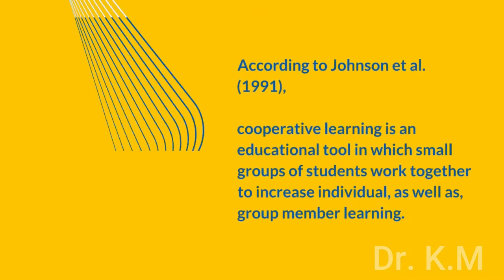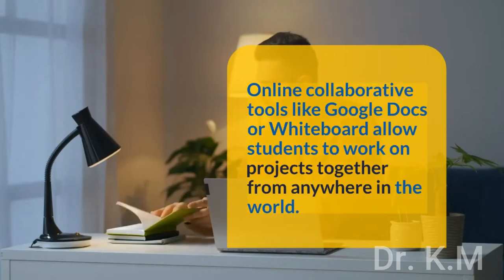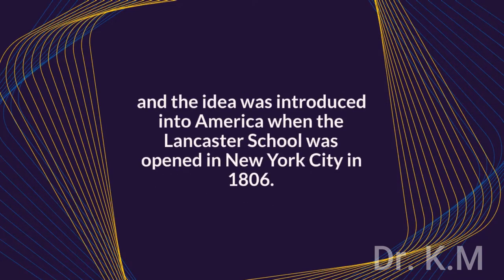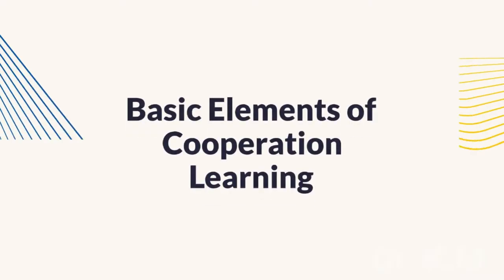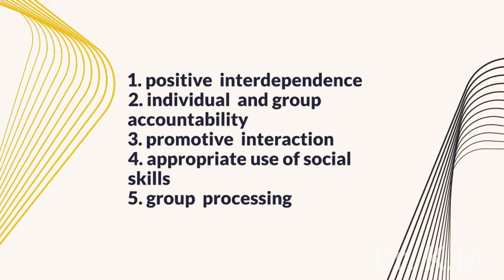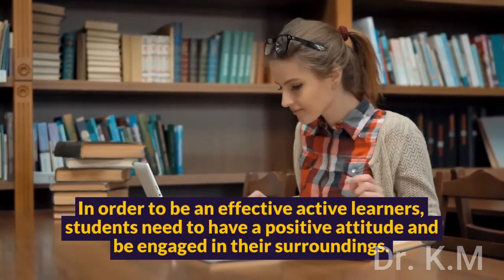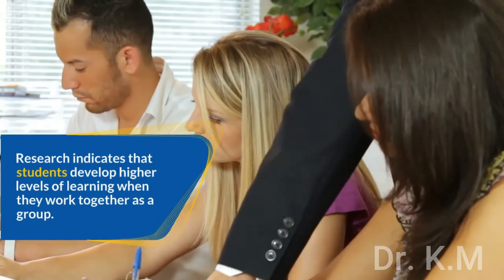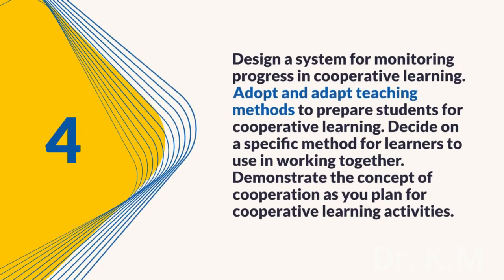Cooperative Learning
Lecture 21: Cooperative Learning Model:   Strategies that Work for Everyone

This video will teach the characteristics of the cooperative learning model. It provides resources for teachers to teach and students to learn and acquires new skills. The cooperative learning model is an approach to teaching that encourages promoting teamwork and collaboration among learners. Students learn best when they are actively engaged in their learning, build relationships and create a sense of community in the classroom. In this video, you'll see how the cooperative learning model can motivate students to learn important skills like communication, collaboration, and critical thinking. So if you're looking for a way to help your students learn, you should definitely check out the cooperative learning model!
We target the following:
• Define   the characteristics of the cooperative learning model
• Identify the types of cooperative learning strategies
• Identify the basic elements of cooperation learning
• Know the advantages of implementing cooperative learning in a classroom
May be interested in:
 May be interested in ESP lectures:

| Thanks |

Copyrights © UNIV-ENGLISH